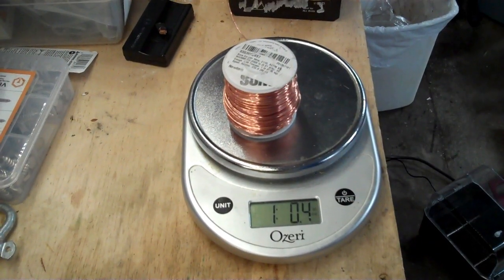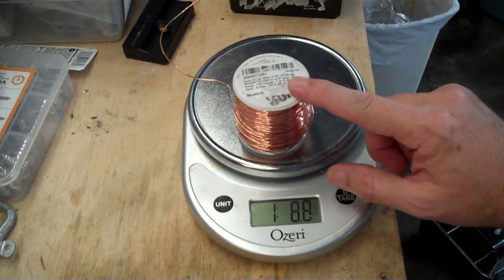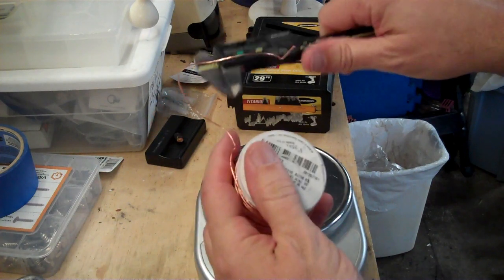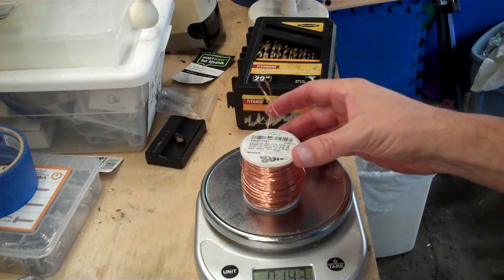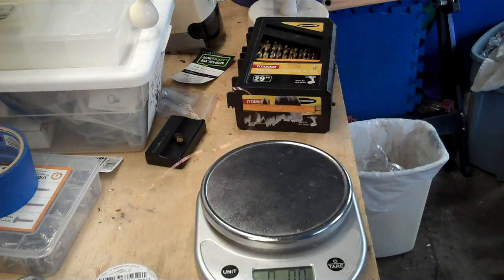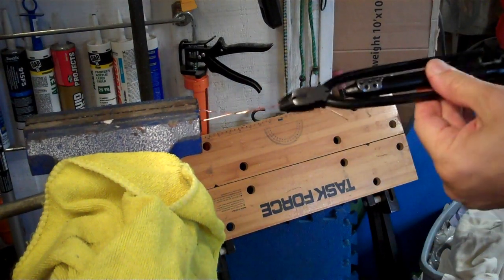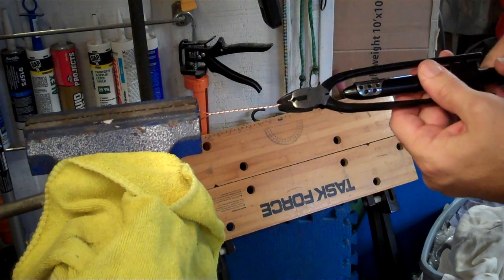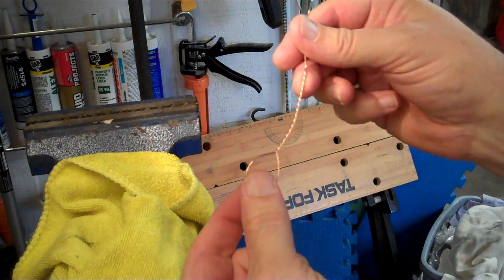Review: WCS Bare Copper safety wire (0.81 mm)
Spool weighs 1lbs 0.4oz, measured to meet 0.81mm diameter, twists nicely.

WCS Bare Copper Wire, C110, ASTM B3, MS20995CU, .0320 in (0.81 mm), 20 Gauge, Soft Temper, 1 lb (0.45 kg) Spool, approx. 315 ft (96 m)